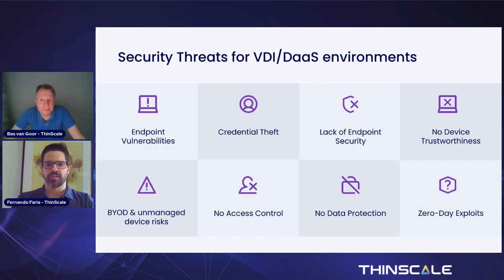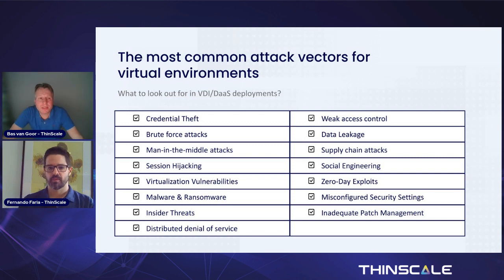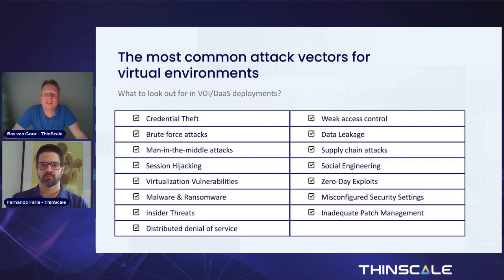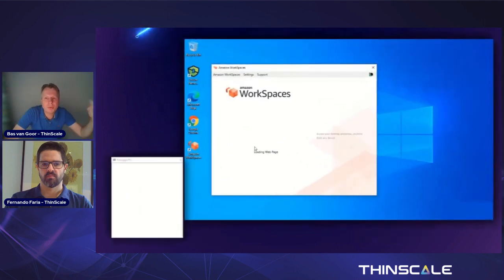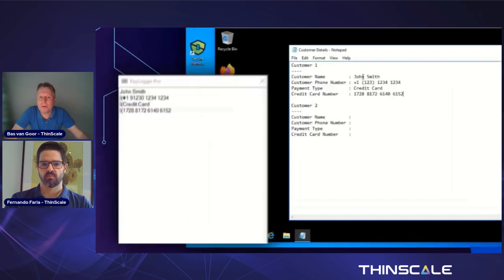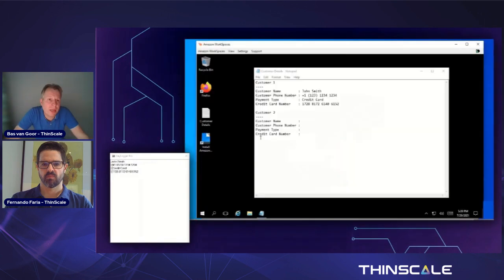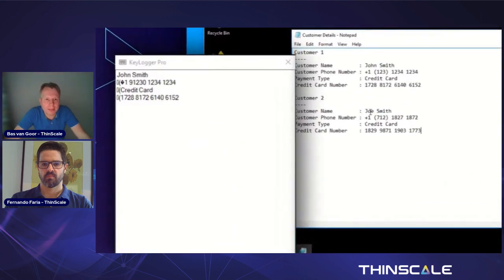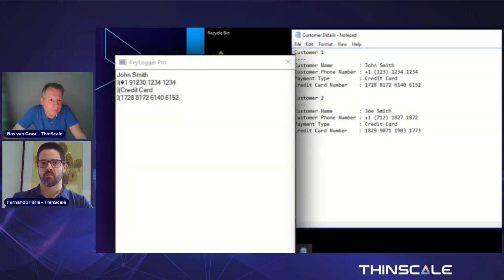Securing the Edge: Protecting virtual desktops from endpoint threats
How secure is your virtual desktop environment? Even if you’re using a VPN to connect, virtual desktops remain vulnerable to threats on the endpoint.

Watch this LinkedIn Live session from September 13th 2023 where ThinScale's Bas Van Goor analyzes the most serious threats to virtual desktop environments and what you can do to protect your organization against them.